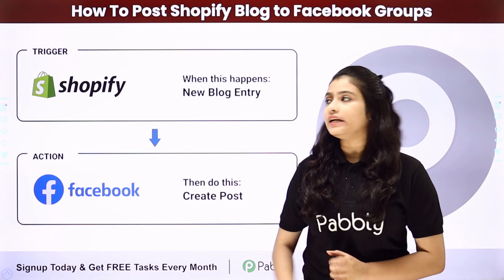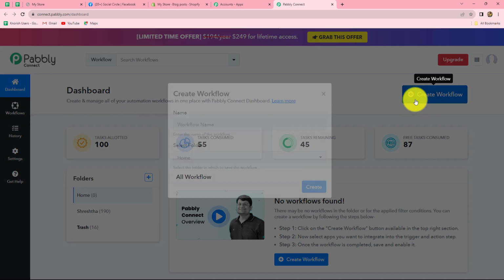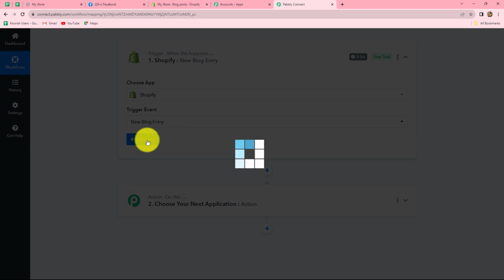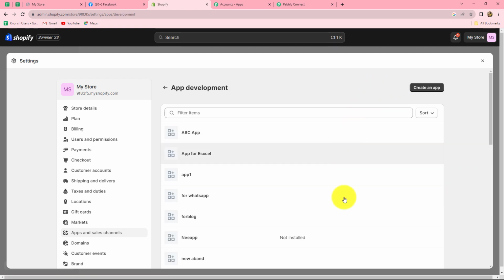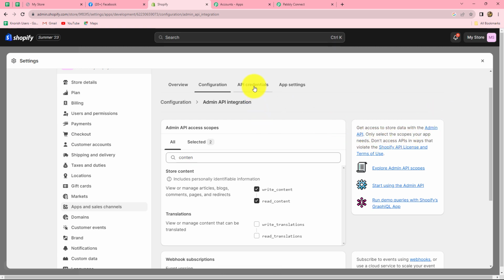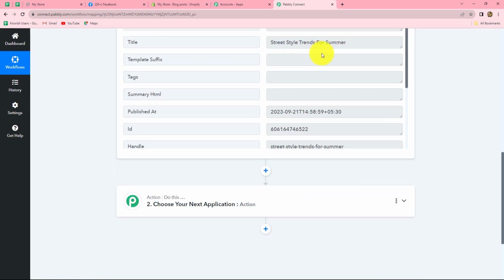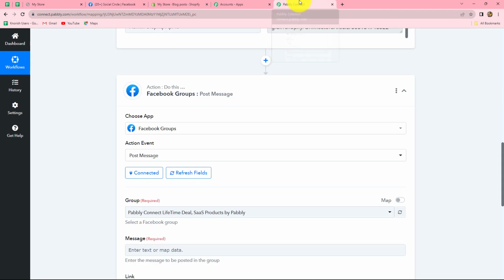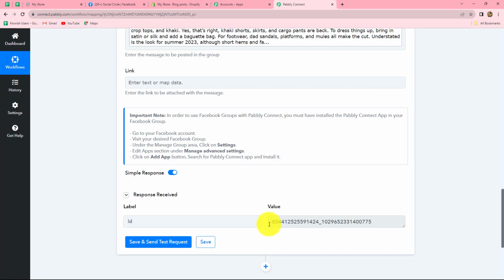How to Post Shopify Blog to Facebook Groups | Facebook Shopify Integration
In this video tutorial, we'll guide you through the process of automatically posting your Shopify blog articles to Facebook groups, enhancing your content distribution and ensuring that your audience stays updated with your latest blog posts. Here's how this integration works:

1. Shopify Blog (Trigger)
2. Extract Blog Content
3. Integration with Facebook Groups
4. Post to Facebook Groups

With this integration, you can automate the process of posting Shopify blog articles to your Facebook groups, expanding your content reach and keeping your audience engaged.

1. Automation: Pabbly Connect offers automation capabilities that can help you automate mundane and repetitive tasks. This allows you to save time, money and resources.

2. Integration: Pabbly Connect provides a wide range of integrations so that you can connect different web services with each other. This helps you to create smarter workflow processes and make your business more efficient.

3. Security: Pabbly Connect takes security seriously and provides an industry-standard security system to protect your data and applications.

4. Scalability: Pabbly Connect is highly scalable and allows you to easily add new applications and services to your workflow.

 5. Cost-effective: Pabbly Connect is cost-effective and provides plans for different business sizes.